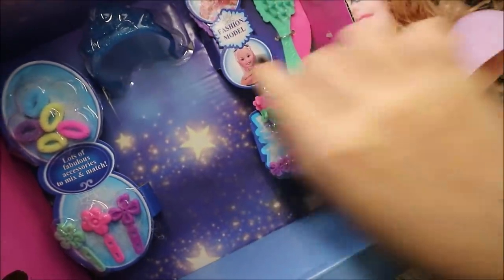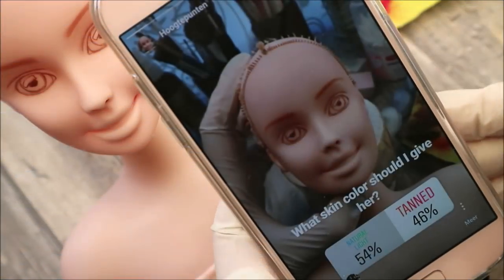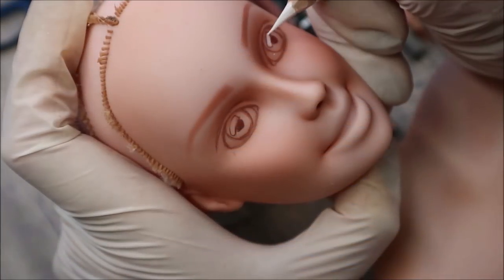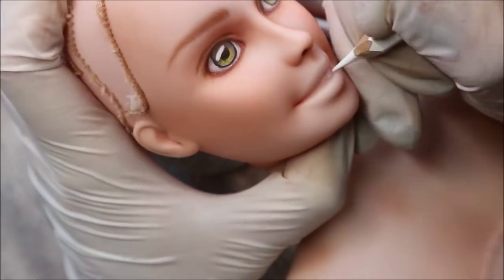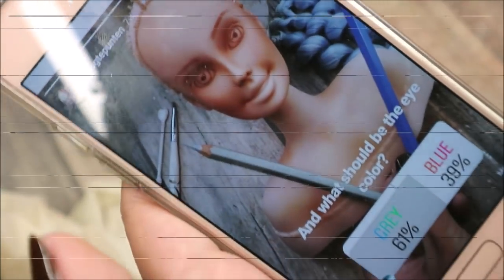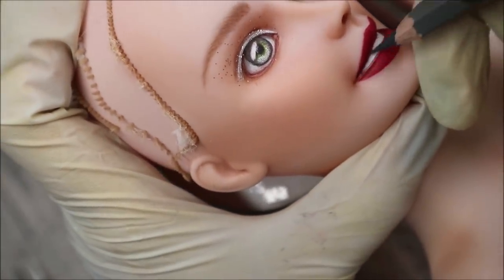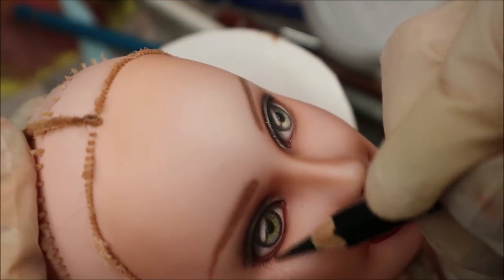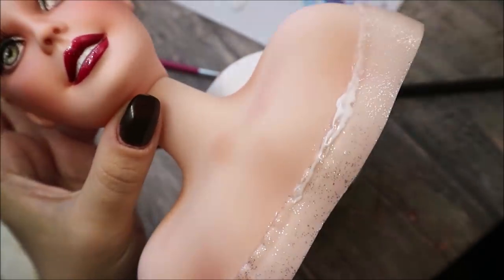SUBSCRIBERS TELL ME HOW TO REPAINT A BIG BARBIE DOLL HEAD / CHALLENGE / OOAK Speedpaint Tutorial